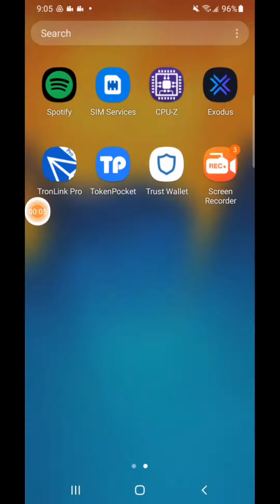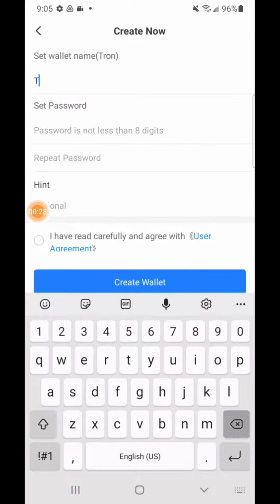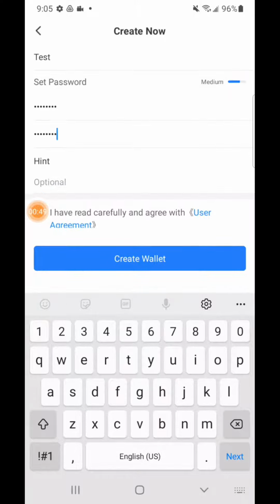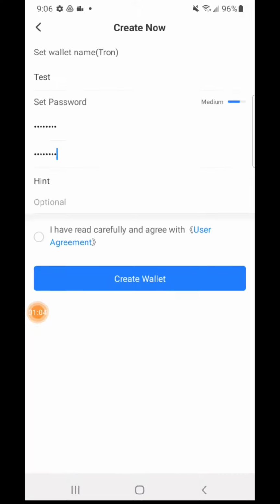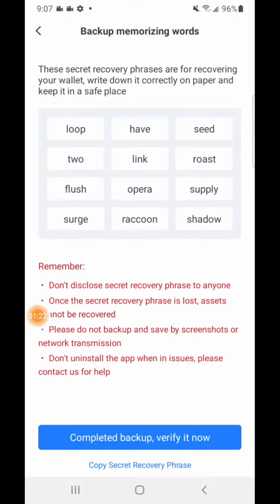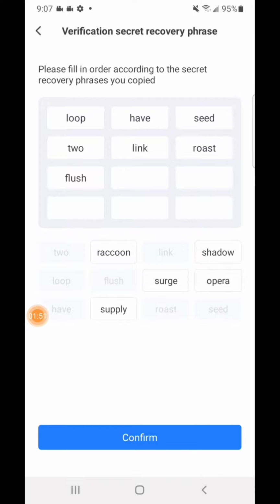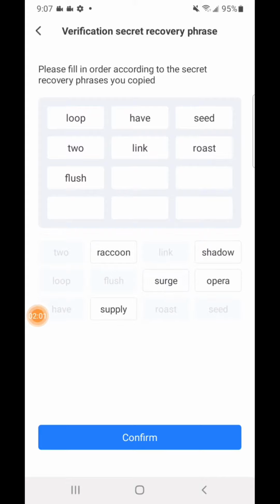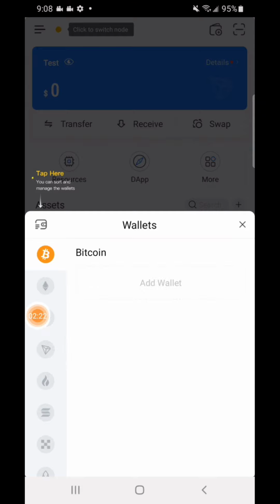TokenPocket tutorial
Teaching how easy it can be to create a TokenPocket wallet. Please note that this wallet has been deleted as the seed phrase has been shown.

NEVER SHARE YOUR SEED PHRASE OR PRIVATE KEY!! NEVER TAKE A SCREENSHOT OR STORE ON A DIGITAL DEVICE!! ALWAYS KEEP YOUR SEED PHRASE OR PRIVATE KEY STORED SAFE FROM DAMAGE. IF YOU LOSE YOUR SEED PHRASE, YOU LOSE YOUR WALLET AND ALL FUNDS IN THAT WALLET.